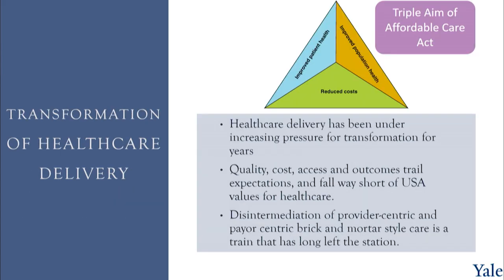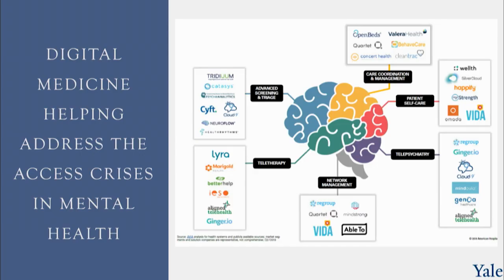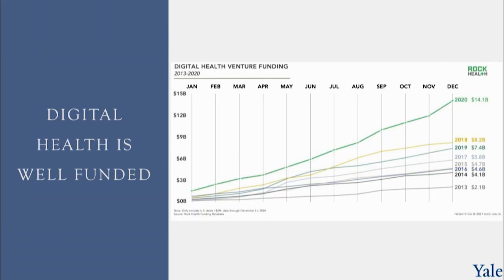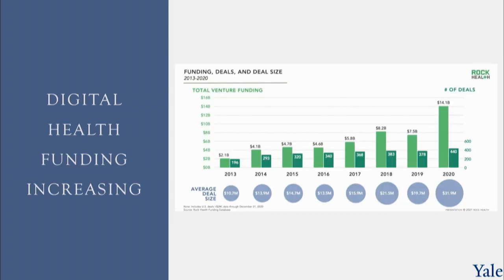12.1 | Unlocking Growth: The Key Value Drivers in Digital Medicine | Medical Software Course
In this lesson, we shift from technical aspects to the crucial business side of launching medical software into the real world. Discover the fundamental forces driving the rapid expansion of digital medicine, including patient empowerment, innovative digital therapeutics, continuous data from biomarkers, substantial venture capital funding, and supportive government regulations. This session provides a vital overview of the ecosystem propelling digital health forward.

🎯 Learning Objectives
• Identify the primary value drivers propelling the digital medicine field forward
• Understand the shift towards patient empowerment and its role in healthcare transformation
• Recognize examples of successful digital therapeutics and their impact on patient care
• Explain how digital biomarkers and continuous patient data are revolutionizing medical understanding
• Discuss the influence of venture capital funding and government regulation (FDA) on digital health innovation